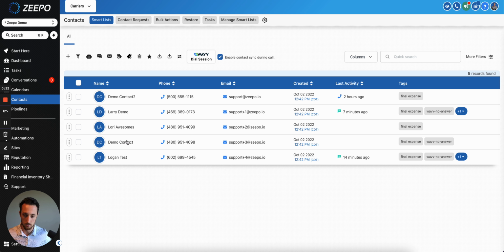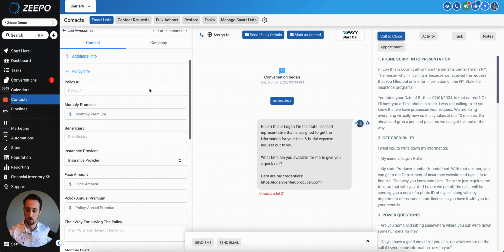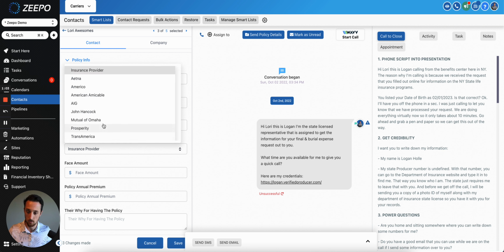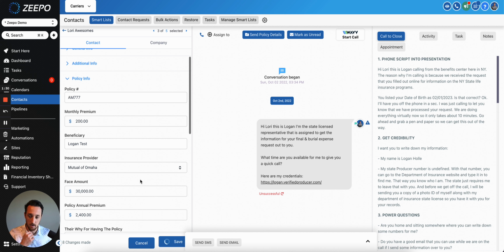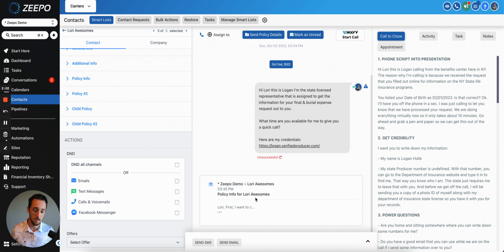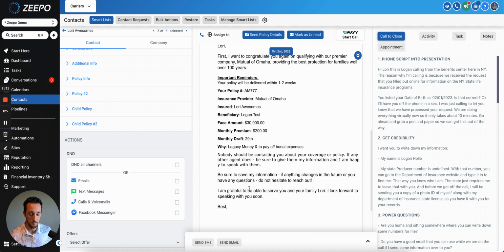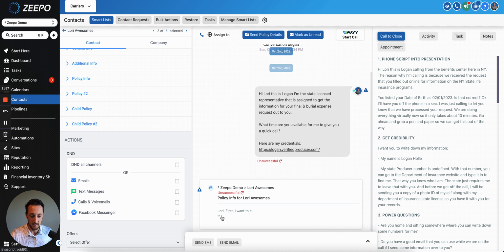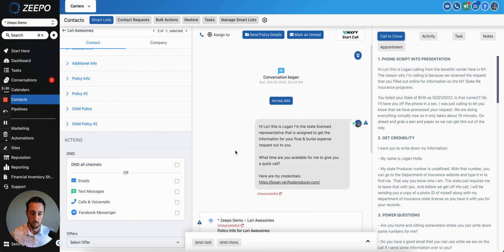EASILY Send Client Policy Details After A Sale with 1-Click!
Easily save policy details in organized folders for your life insurance, health insurance, medicare clients!

With 1-Click send the details via email and text message with our pre-built automations.